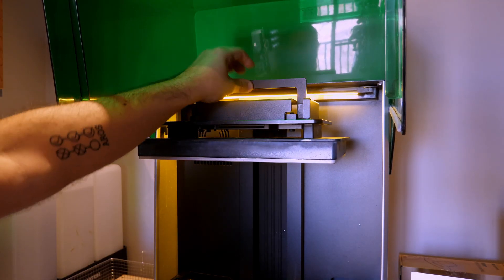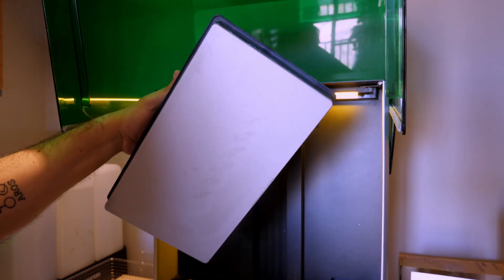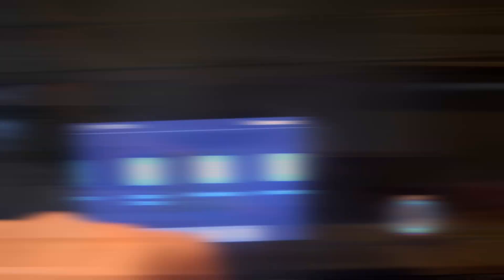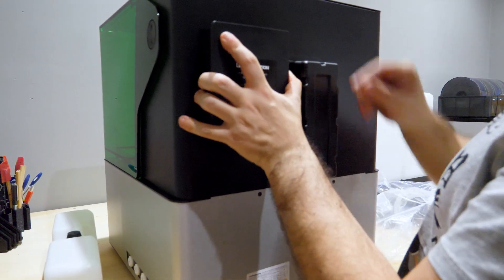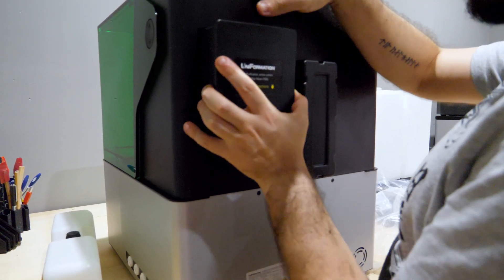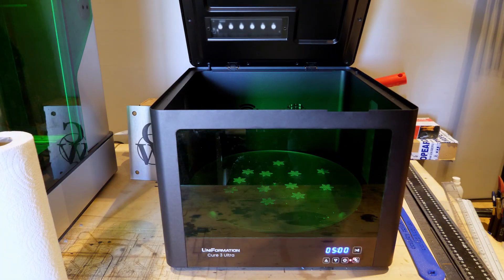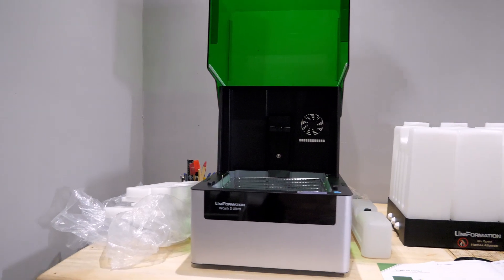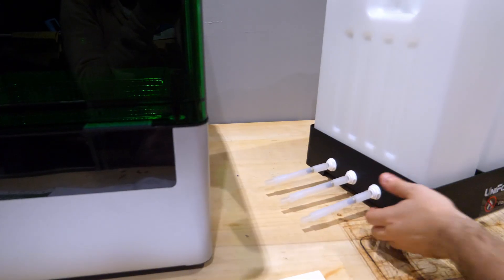GK3 Ultra 3D Printer Bundle– A Maker’s Honest Take | Corso Workshop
After months of hands-on experience, I'm finally sharing my honest thoughts on the GK3 Ultra resin 3D printer by Uniformation—along with its companion Wash Station and Curer. In this video, I dive into what makes the GK3 Ultra an absolute powerhouse for makers, from stunning print quality to ease of use. But I also open up about the frustrating issues I faced with the Wash Station, customer support, and logistics—especially for users in remote regions like Malta.

Whether you're considering upgrading your resin setup or just curious about the latest in 3D printing gear, this no-sponsor, real-world review lays it all out—highs, lows, and everything in between.

🔧 Tools Mentioned:

GK3 Ultra Resin 3D Printer
W3 Ultra Wash Station
Uniformation Curer

The Tool Fund:
Chris Goguen

A Token of Support:
Christian Kastaun
Rob Clarke

🛠️ Everyone is a maker. (Yes, that tagline is coming back.)

Timestamps:
00:00 Introduction
00:24 The Old Printer
01:43 The GK3 Ultra Printer
02:56 The Curer
03:33 The Wash3 Fiasco
05:53 The Logistical Nightmare
06:55 Final Verdict
08:04 Outro